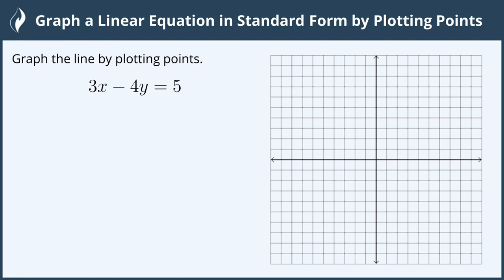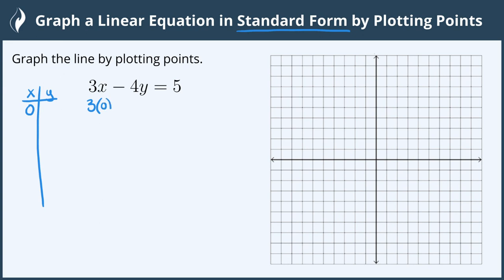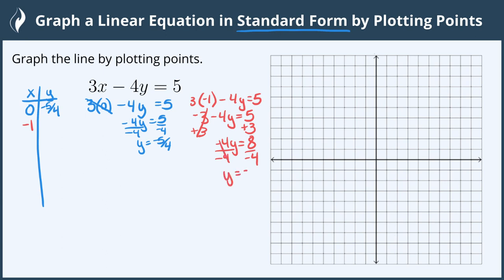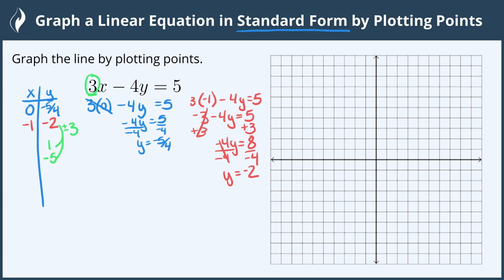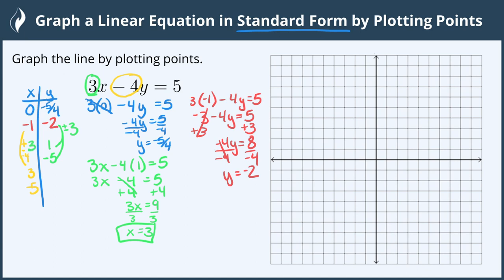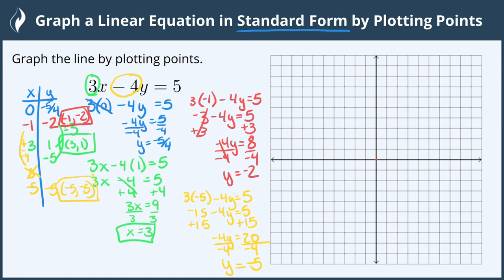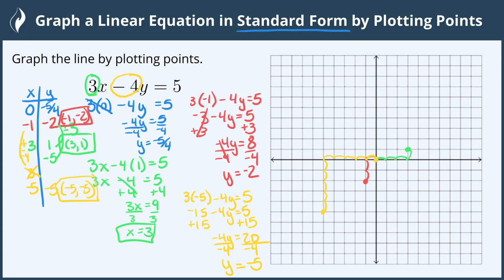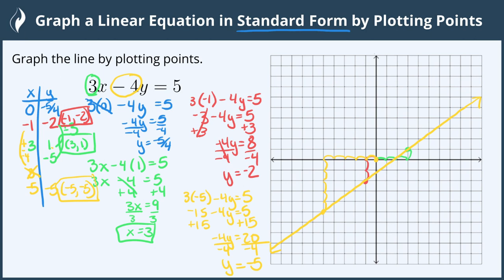Graph a Linear Equation in Standard Form by Plotting Points - 3